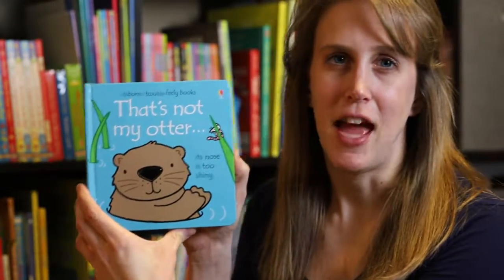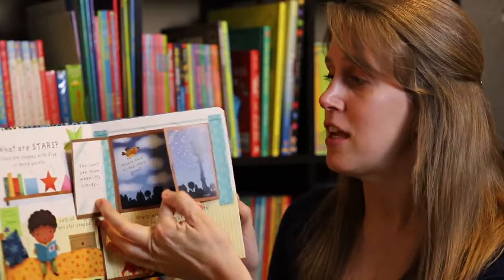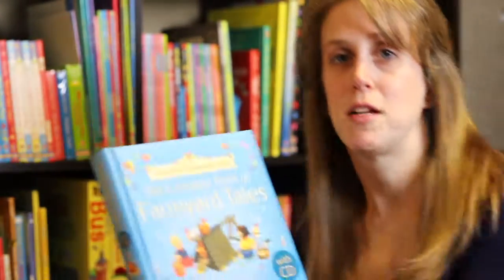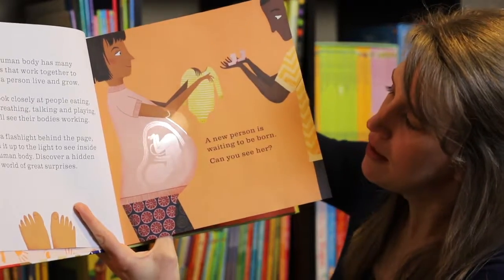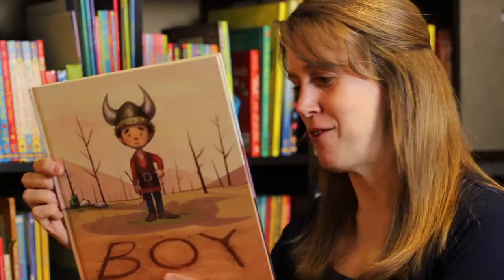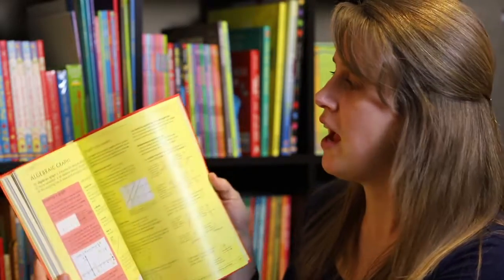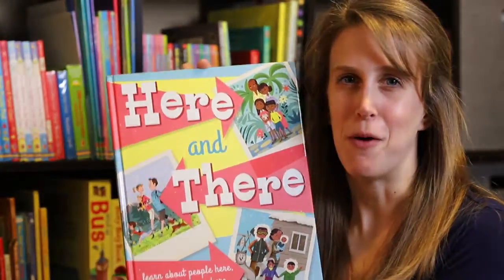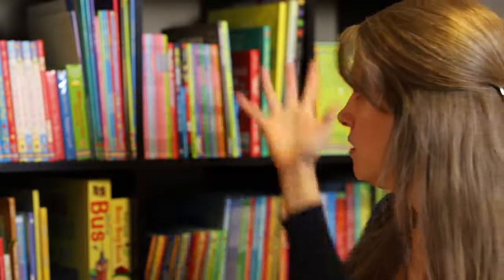2018 Winter Favorites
These are some of the Taylor Family's favorite Usborne titles. Many of them are brand new releases!